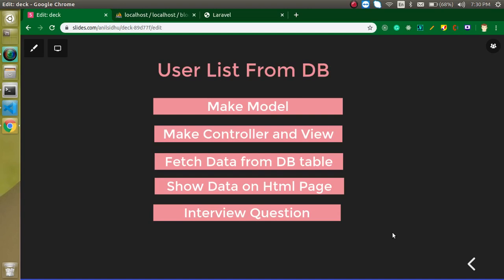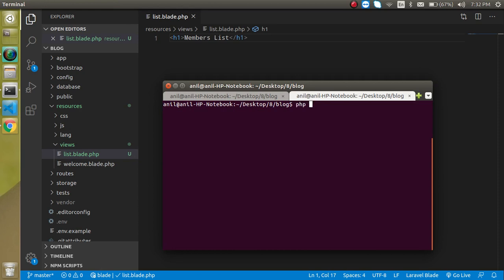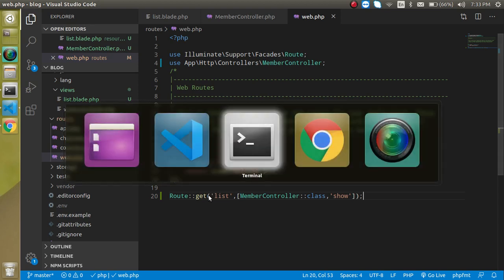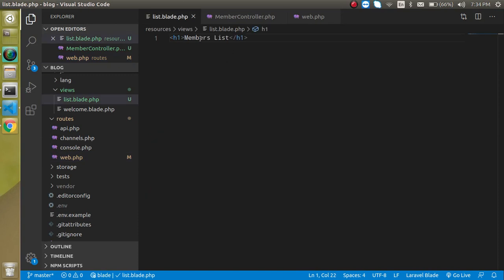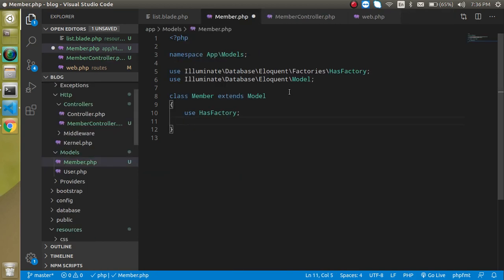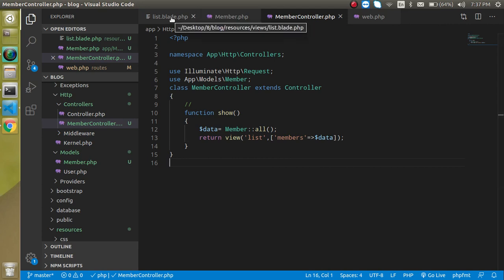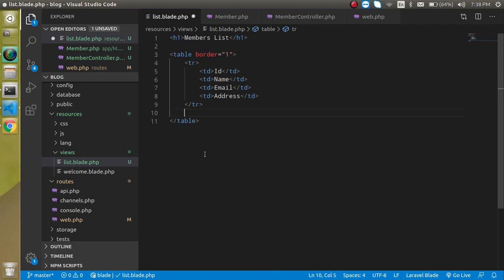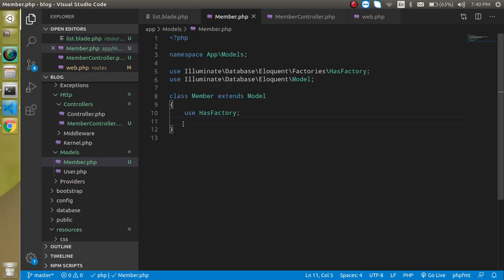Laravel 8 tutorial - Show List from Database Table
In this laravel 8 and Laravel 9  video tutorial, we learn how to fetch database table data and how on HTML page with mvc in a simple way. This video is made by anil Sidhu in the English language
Make Model
Make Controller and View
Fetch Data from DB table
Show Data on Html Page
Interview Question over Model
Laravel 9 tutorial
Simple laravel tutorial